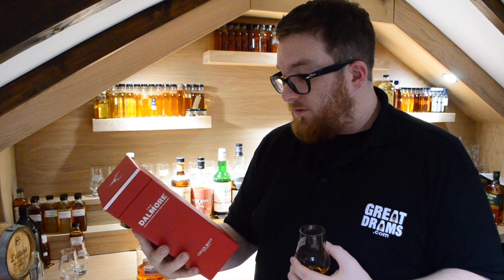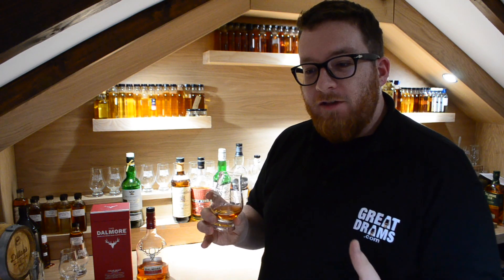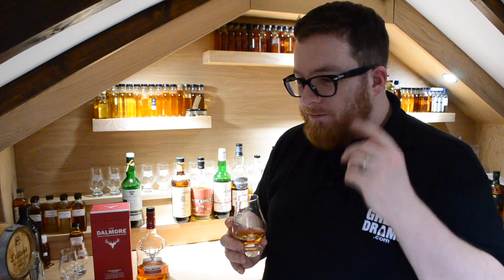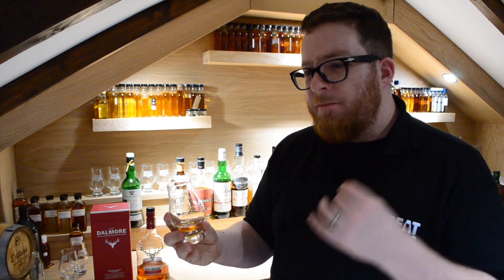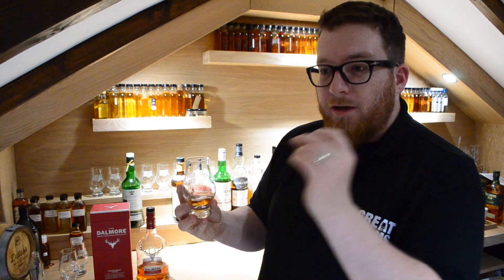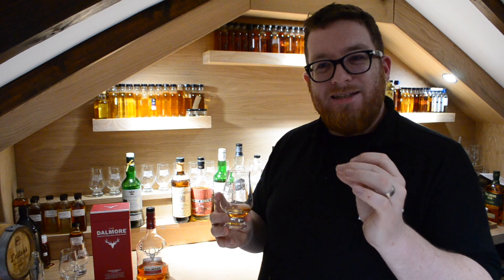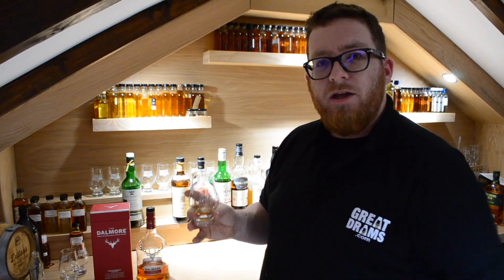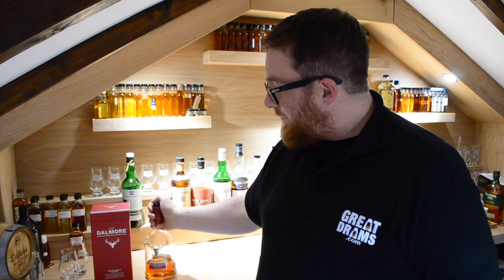Whisky Tastings / Review: The Dalmore Cigar Reserve Highland Single Malt Scotch Whisky Video Review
Find out what I thought of The Dalmore Cigar Reserve from the maestro Richard Paterson.

Here's what they say about the whisky:

ONE OF A KIND WHISKY FOR CIGAR LOVERS

This specially crafted whisky has been expertly made to be the perfect accompaniment to the finest of cigars.
Matured initially in American white oak ex-bourbon casks and 30 year old Matusalem oloroso sherry butts, it is then finessed in premier cru Cabernet Sauvignon wine barriques.

This whisky is available from the following link*